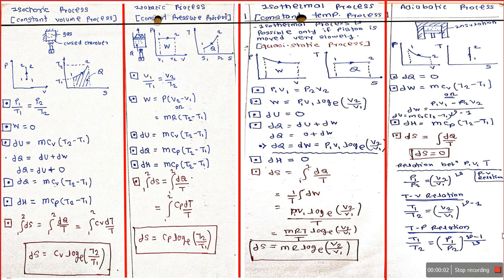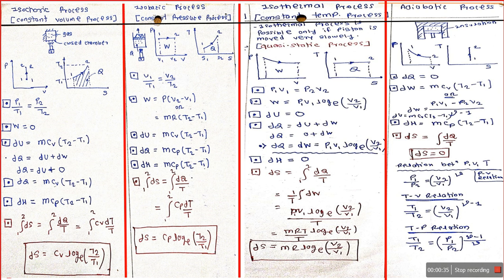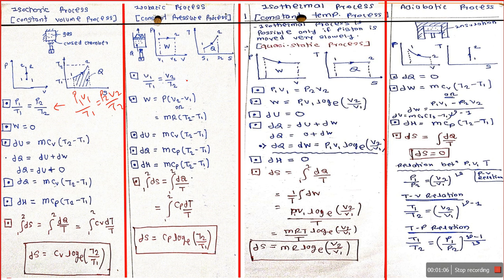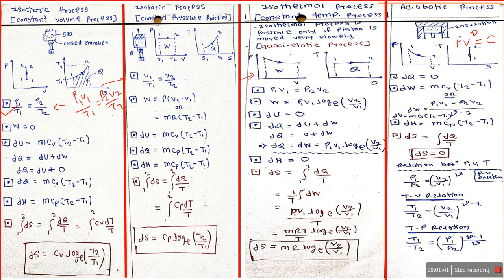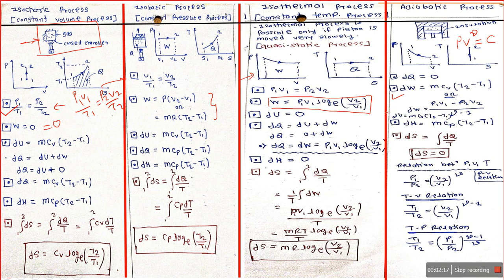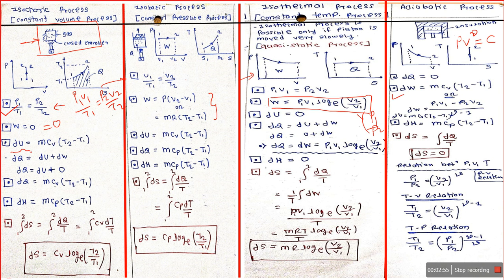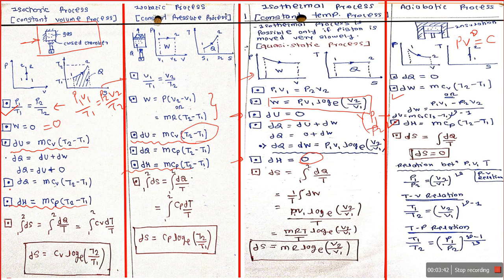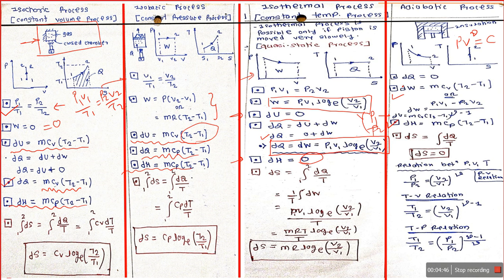Comparison between ISOBARIC/ISOCORIC-ISOTHERMAL-ADIABATIC -thermodynamic process